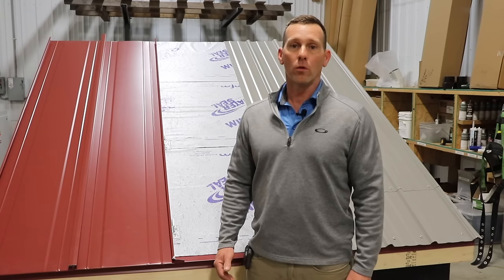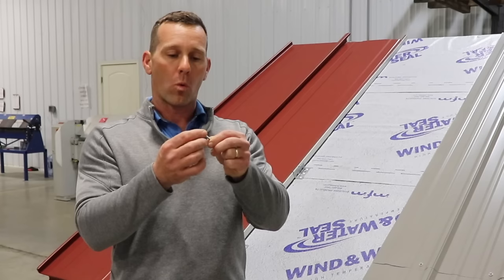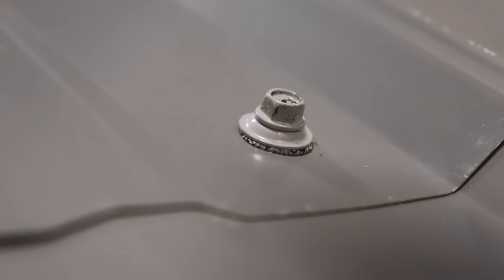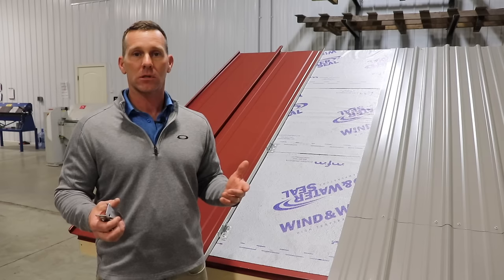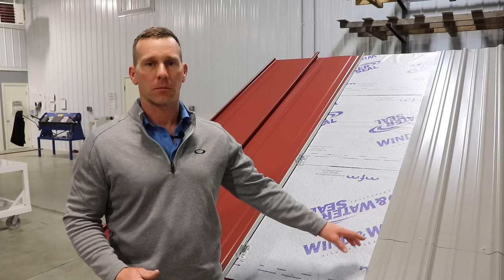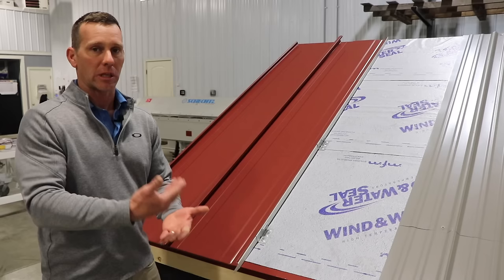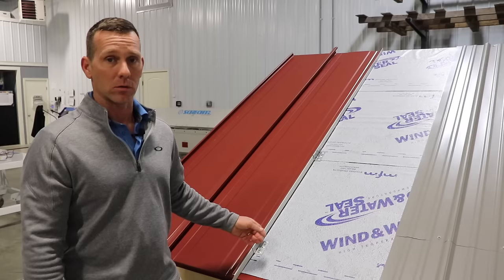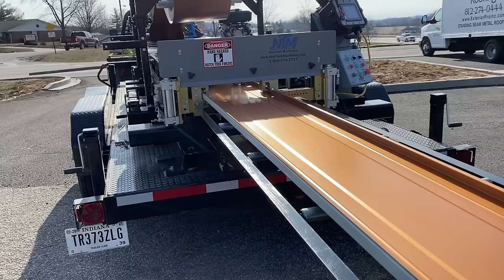Standing Seam Metal Roofing Vs Corrugated Screw Down Metal Roof - Big Differences between the Two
In this video we compare and contrast Standing Seam Metal Roofing vs  corrugated or screw down metal roofing. We'll look Exposed screws used to install the corrugated metal and we'll show you how the fasteners are hidden in Standing seam by using a clip.
We talk about the seams in corrugated metal and how our standing seam metal is full length with no seams and how thermal expansion/ contraction affects the performance of metal roofing.
A large part of the success of any metal roofing project is choosing the right type of metal or profile for the specific application. The point of this video is to help you better understand the characteristics of standing seam and corrugated metal so can make a better informed choice as to which type of metal roofing is right for your next project.